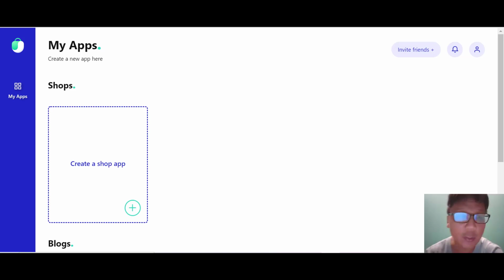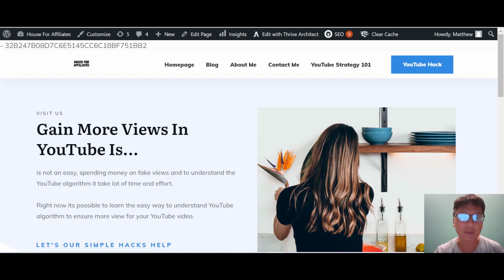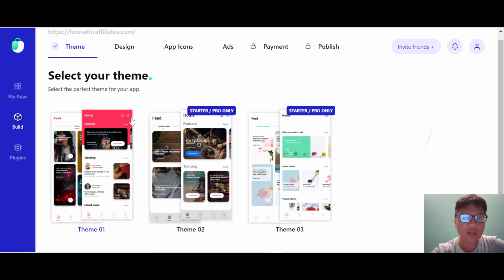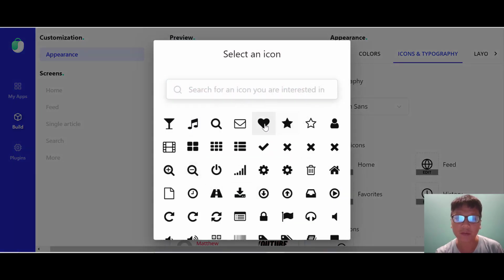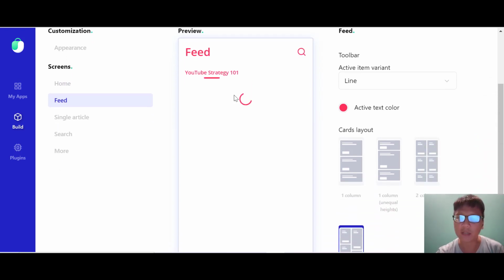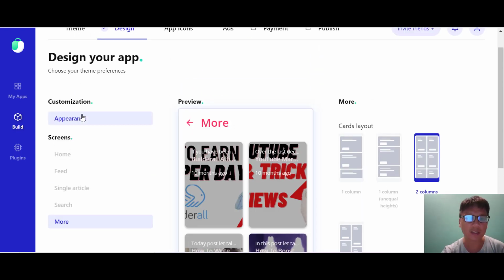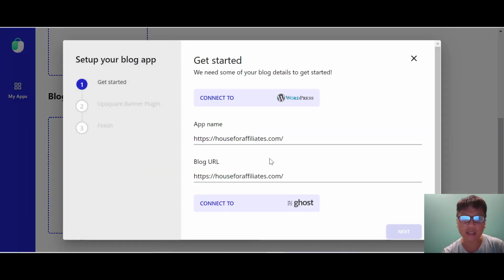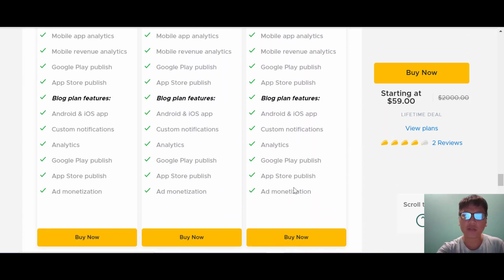Upsquare Review - Honest Updated Upsquare Review And Demo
Upsquare Review: In this Upsquare Review, I am going to show you everything you need to know for Upsquare step by step.

You want visitors to maintain returning to your website instead of treating it like the dental practitioner's office on Halloween. (" Technique or t. oothbrush. Many thanks.").

Mobile applications are a great method to frequently involve with your customers, yet establishing them up is way over most individuals's coding ability levels.

What happens if there was a device that let you create a mobile app for your online service without finding out code or employing costly experts?
Now you can turn any kind of WooCommerce store or WordPress blog into a top quality mobile app with no coding skills.

Utilizing Upsquare's user-friendly drag-and-drop mobile app builder, you'll be able to get an application up and running in just 30 minutes.

You can develop a fully personalized app with multiple content areas as well as layout aspects like banners, countdown timers, product collections, and also extra.
Upsquare provides a smooth experience for both you and also your consumers, so you can stress less concerning app posting as well as concentrate on captivating shoppers.

Launch your top quality mobile application in the App Store and also Google Have fun with Upsquare's dedicated publishing support.

As soon as your app is online, you can establish personalized push alerts that alter the method you communicate with customers as well as enhance your income.

You'll likewise have the ability to involve customers with push alerts featuring custom pictures and GIFs.
Upsquare automatically syncs with your website, allowing you to check your mobile app earnings as well as analyze customer habits.

After setting up shop, your web site will immediately sync every time you add a new item or publish a new write-up.

You can take advantage of detailed analytics on the dashboard, which sustains precision time period filtering to assist you stay on top of your sales and also engagement.
Encourage your sales and also advertising and marketing techniques as you scale with Upsquare's effective integrations.

You can integrate with Google Analytics to monitor your app's performance in easy-to-read layouts.

Upsquare additionally allows you use numerous repayment entrances, like Red stripe, PayPal, Razorpay, and Braintree.

Plus, you can center your mobile app with multiple supported languages, including English, Spanish, as well as Italian.
You don't need to do a song and dance to keep your clients coming back. (" This is a little ditty I such as to call ...' Please click the web link in bio.'").

Upsquare gives you all the tools you need to turn your on the internet shop or blog right into an appealing mobile app that motivates repeat visitors and also helps you strategize.

Take your company mobile.

Get lifetime access to Upsquare today!

[CHAPTER]
0:00 Upsquare Review
0:50 Upsquare Walkthrough
1:17 Create Shop App
2:14 Create Blog App
2:42 Smart Banner Plugin
3:44 Edit Blog App
11:09 Upsquare Deal